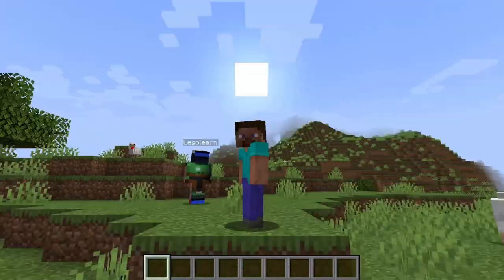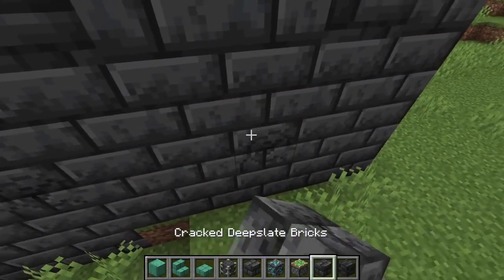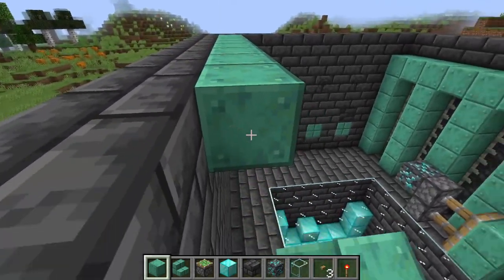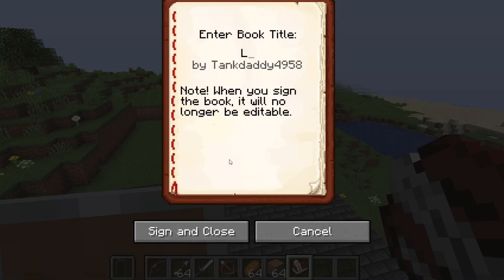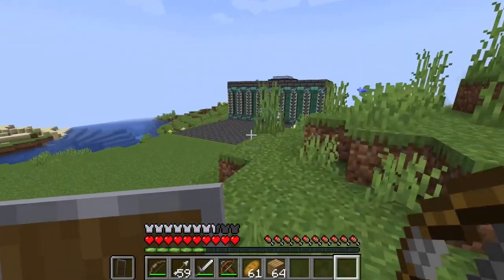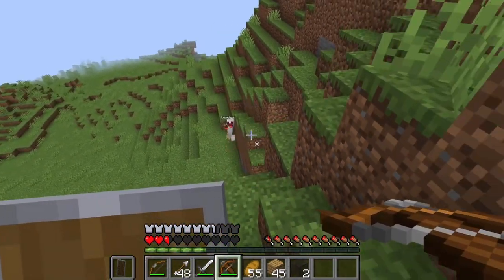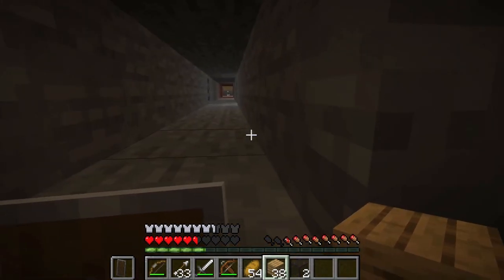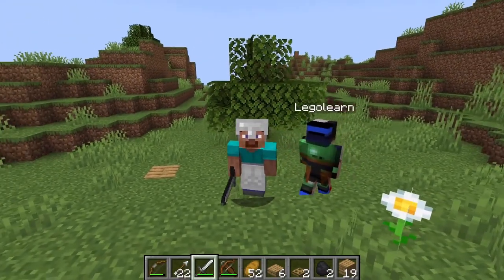Playing Bedwars with My Friend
Just having a friendly bedwars pvp battle with my friend Sawyer!
Comment if we should do this again!